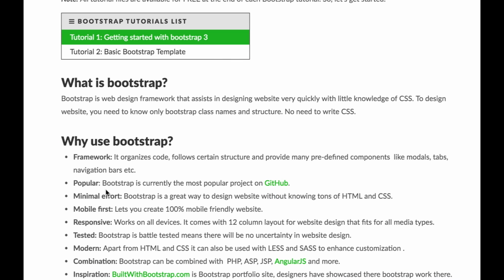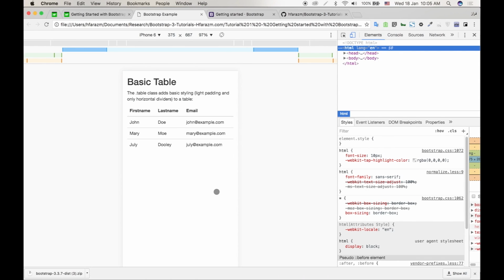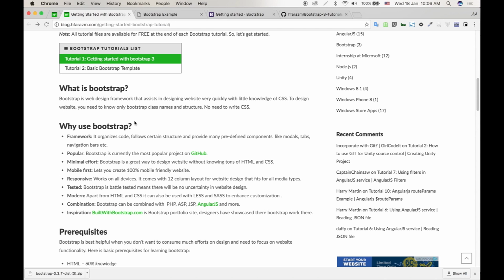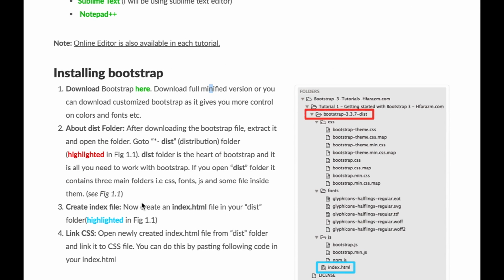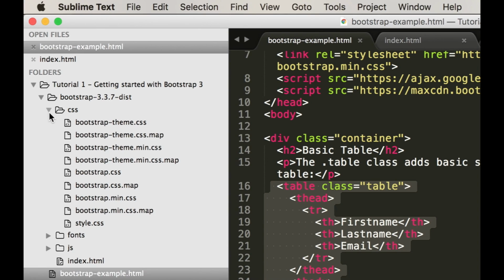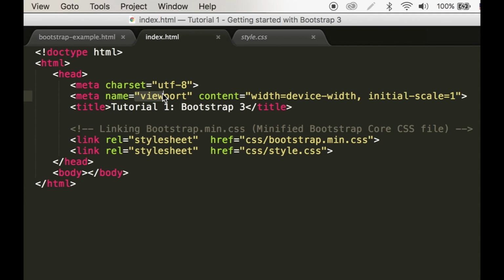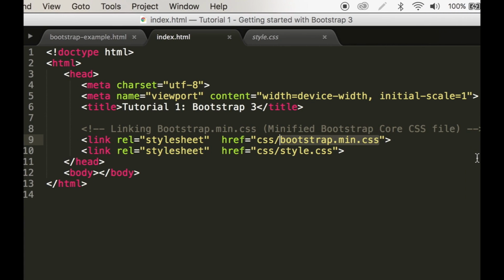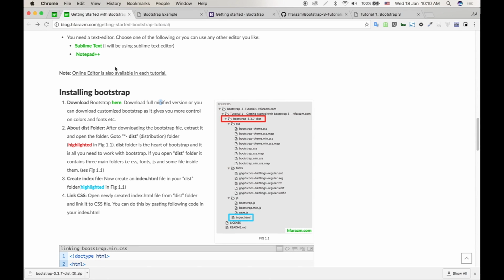Tutorial 1: Getting Started with Bootstrap 3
Complete Bootstrap 3 Tutorial Series. Tutorial 1 on Getting Started with Bootstrap 3. Introduction to bootstrap, its importance, requirements and bootstrap template installation.